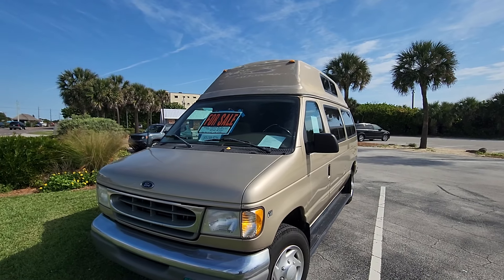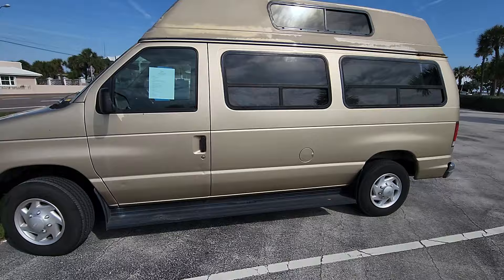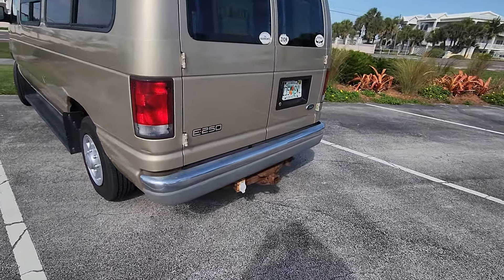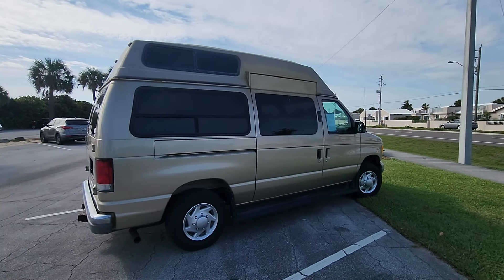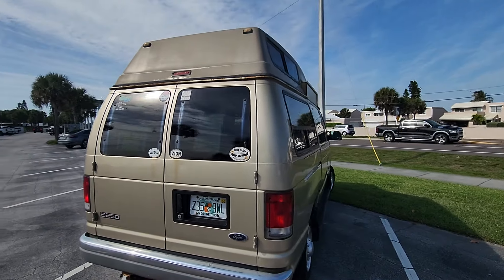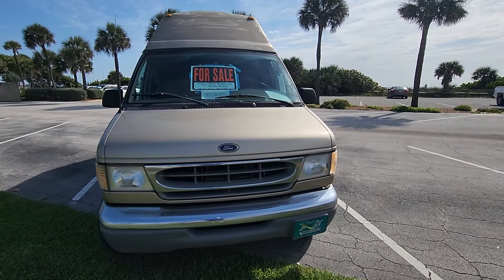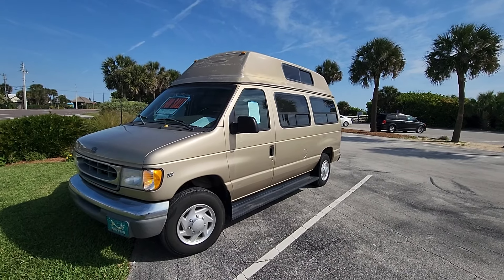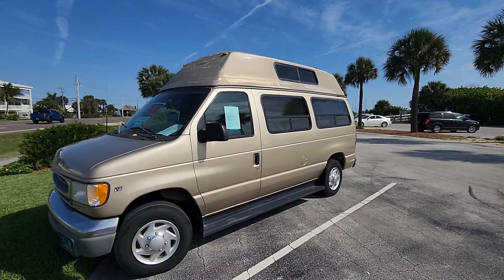Camper Van FOR SALE $2,500 | Cheap & Affordable HIGH TOP Van